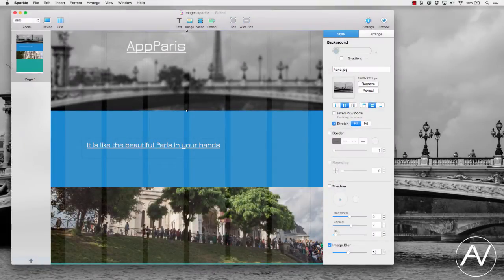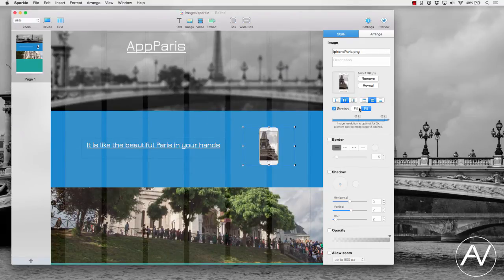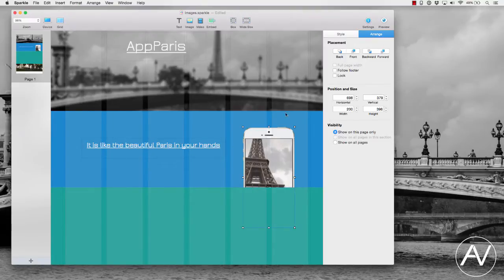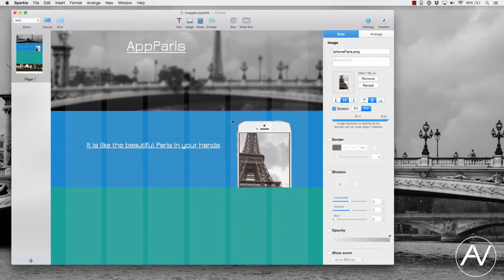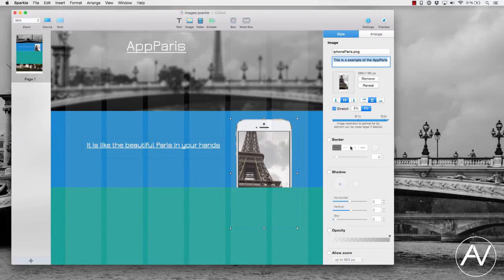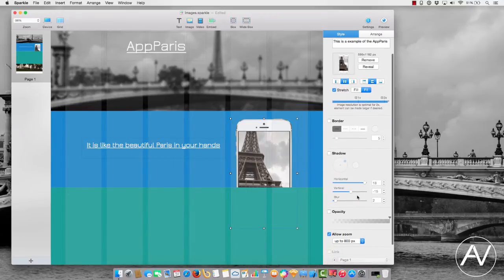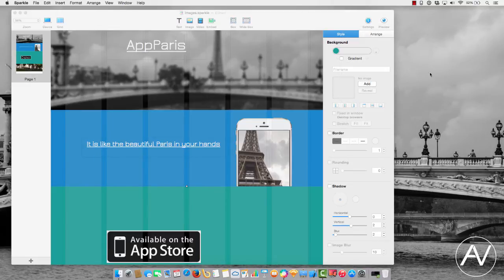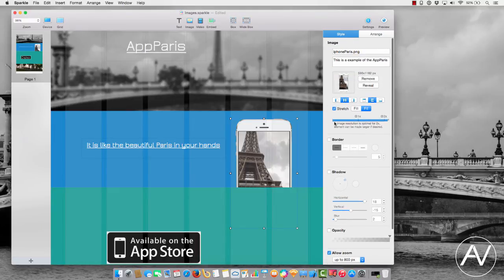Images — Sparkle Visual Web Design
This video was recorded and contributed by Adrien Villez many thanks!